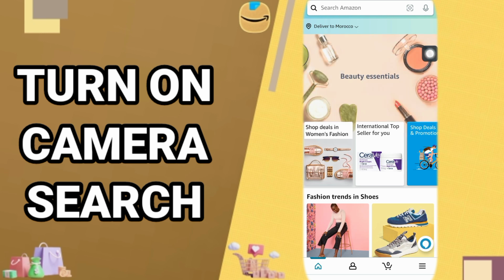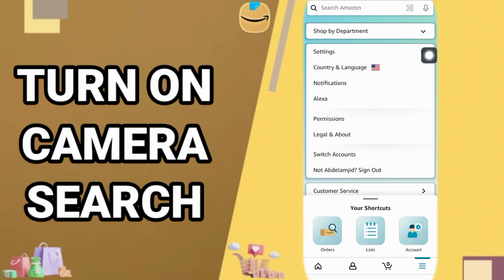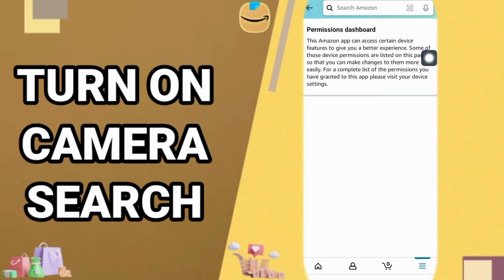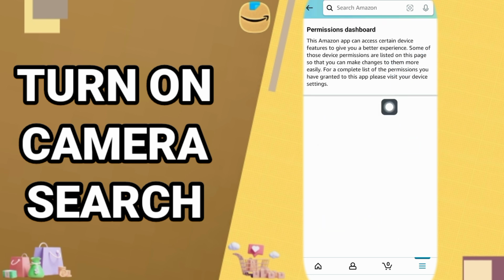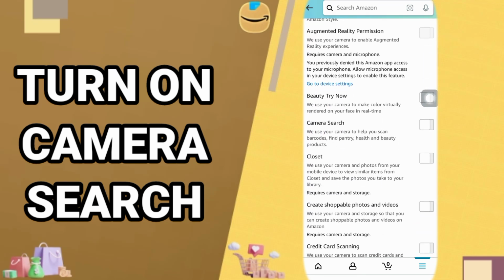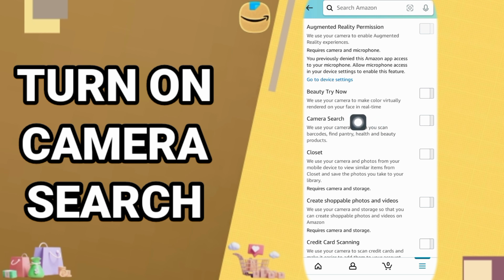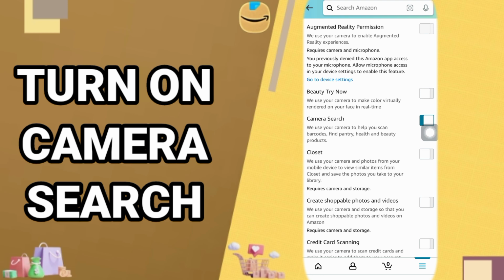How To Turn On Camera Search On Amazon Shopping App